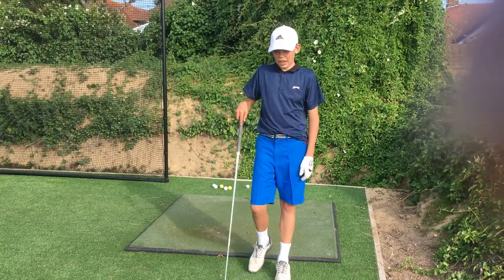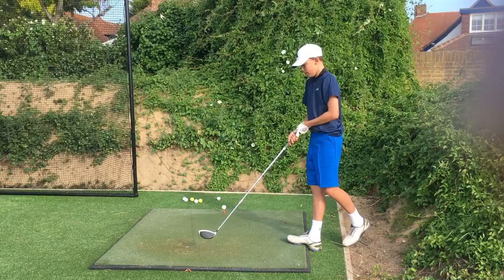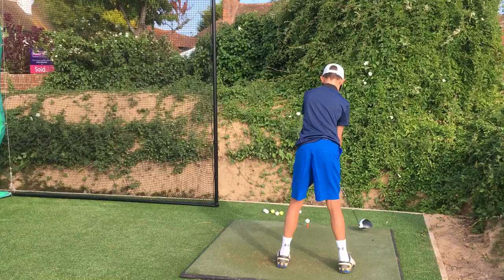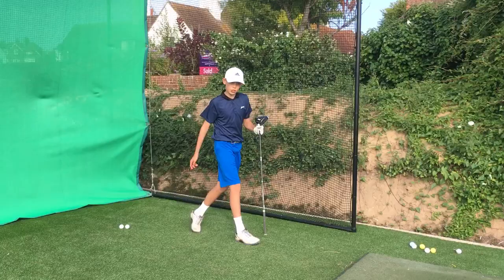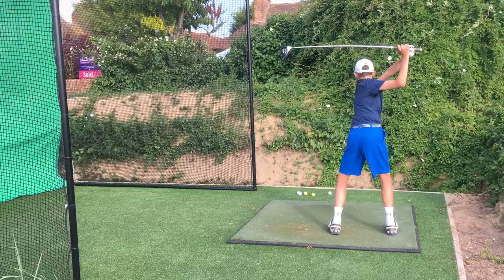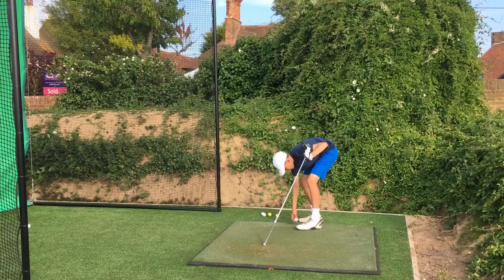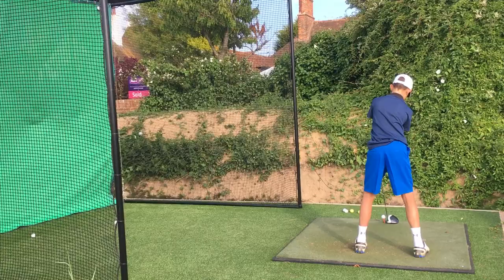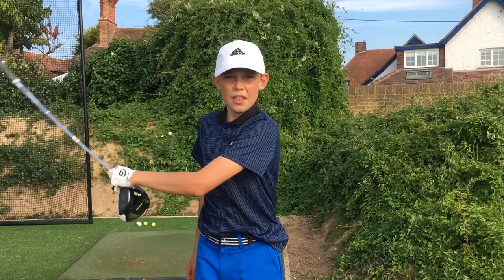Jamie’s NEW Driver - M2 - J&A Golf Vlogs